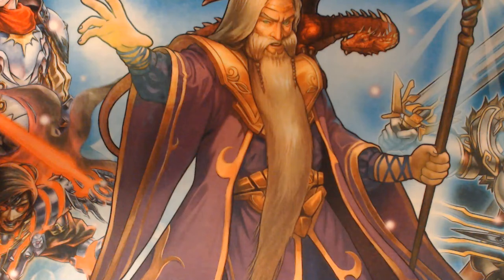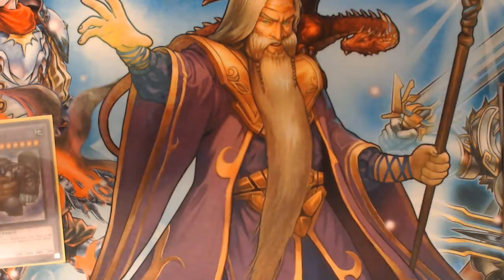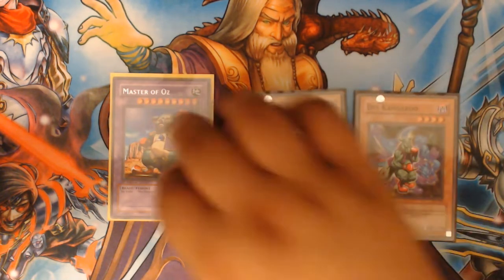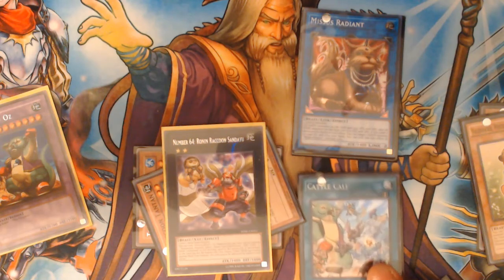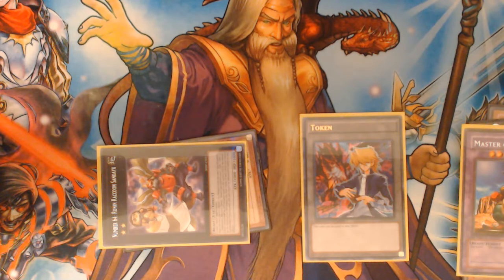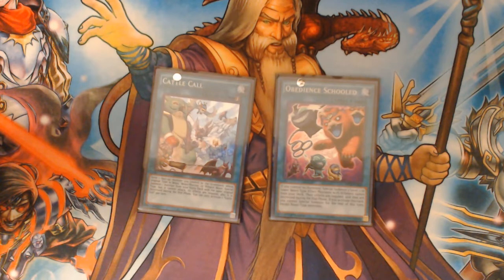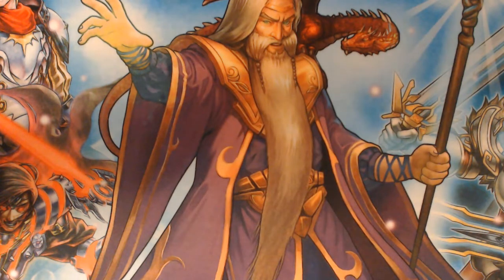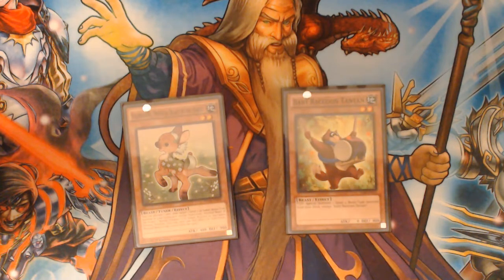Yu-Gi-Oh! Updated Koala Combos May 2019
This is a koala tutorial for my updated Koala deck :)